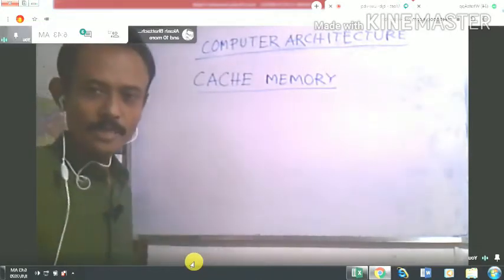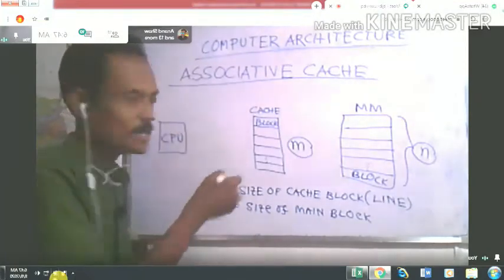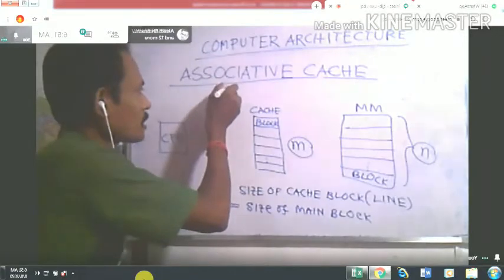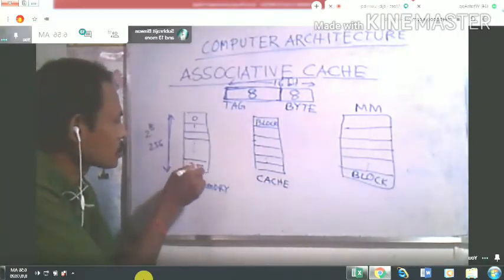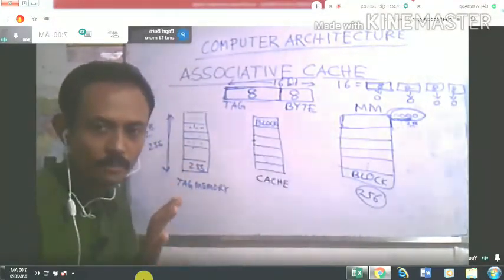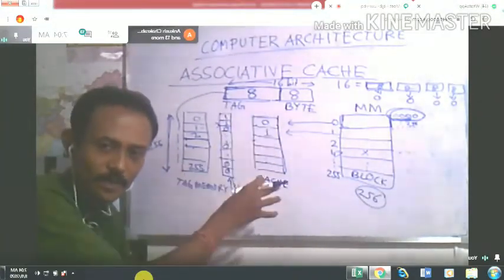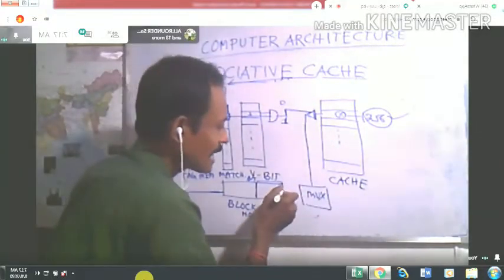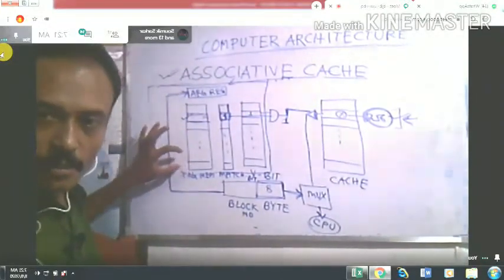Associative cache memory organization: Computer Organisation and Architecture